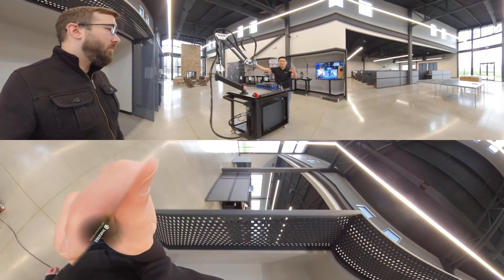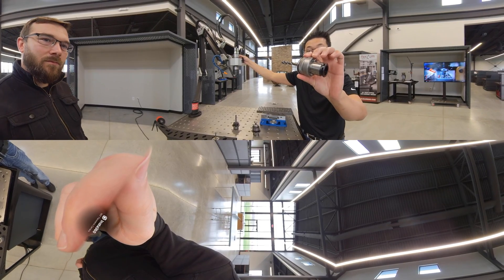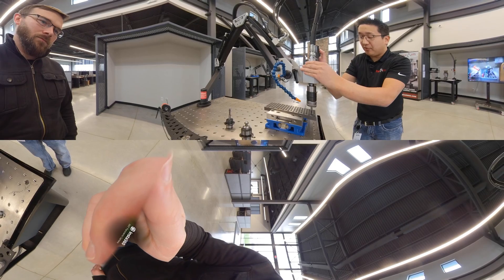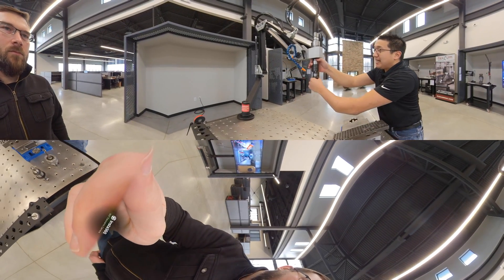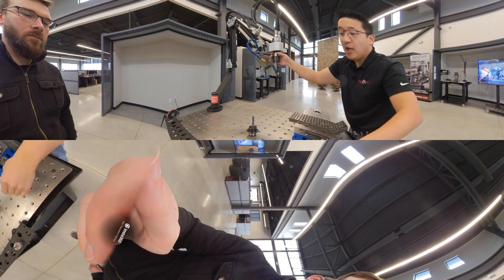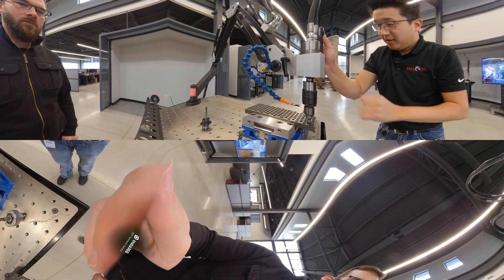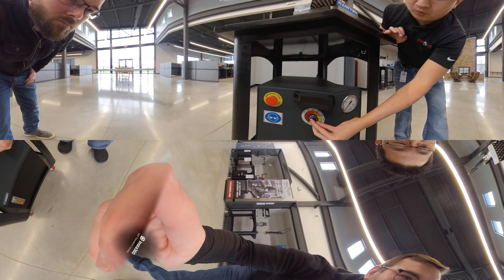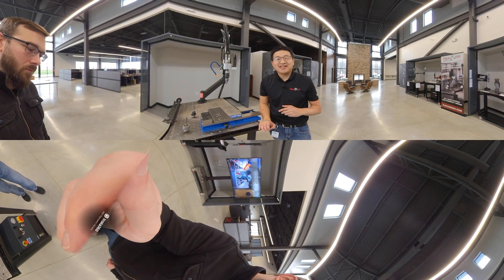360 FlexArm Demo - Grab The Screen!